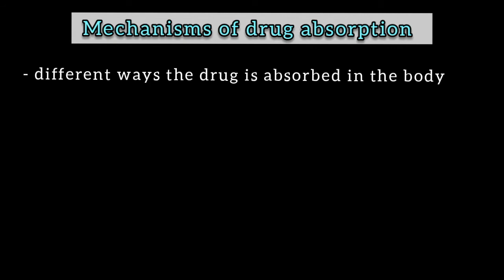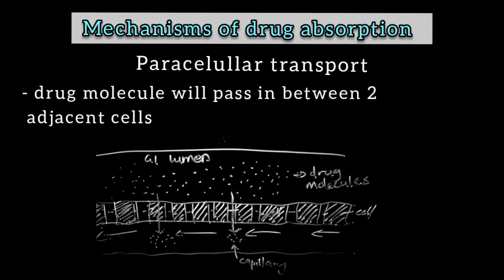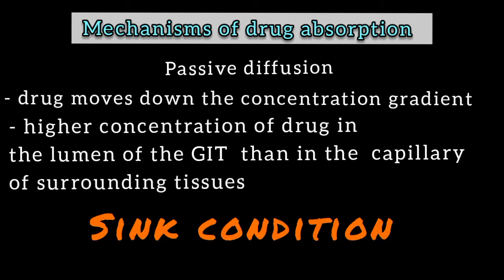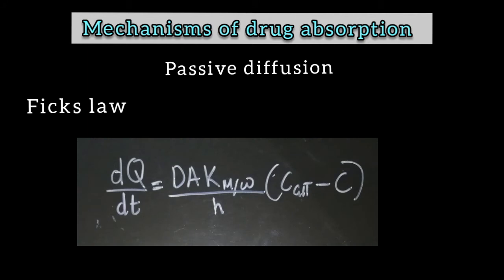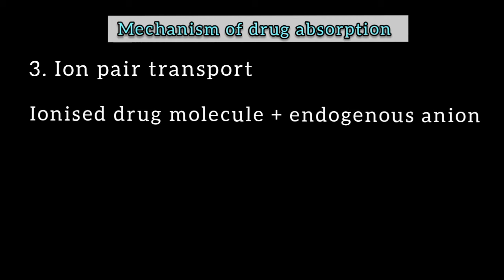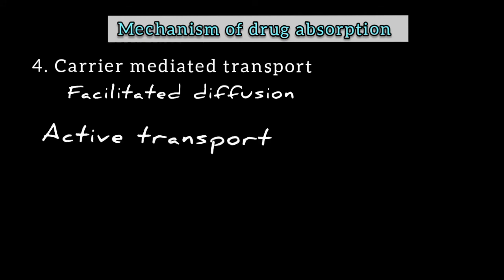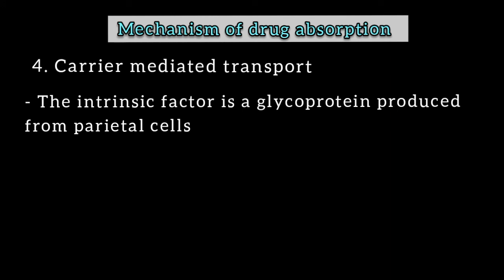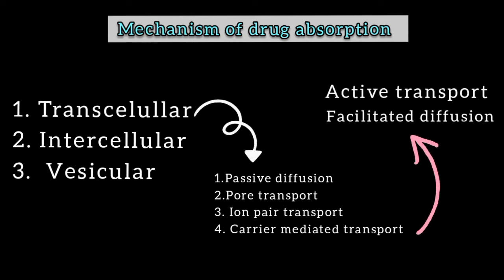Mechanisms of drug absorption. Transcellular, paracellular and vesicular transport.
Hey Students :)
I hope you learn a lot from this video. Comment if you have any questions or any video suggestions.